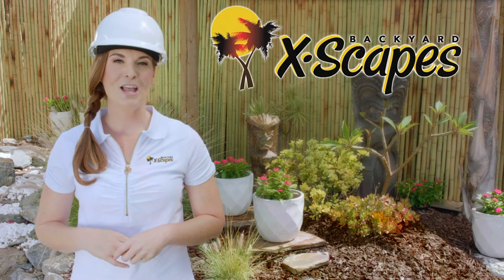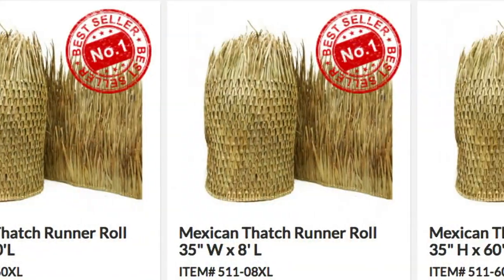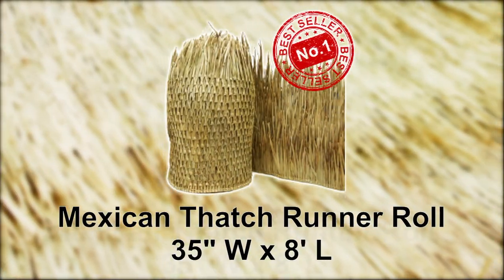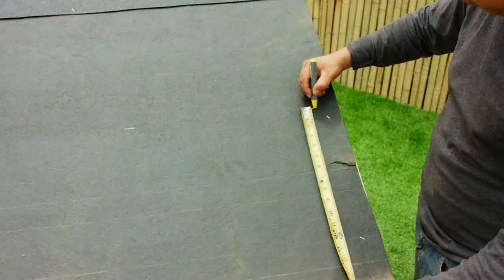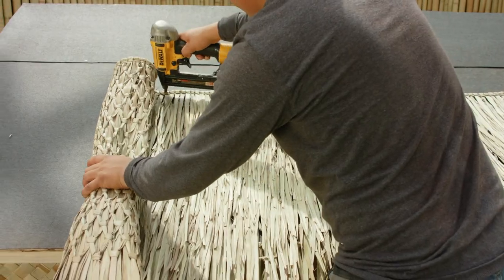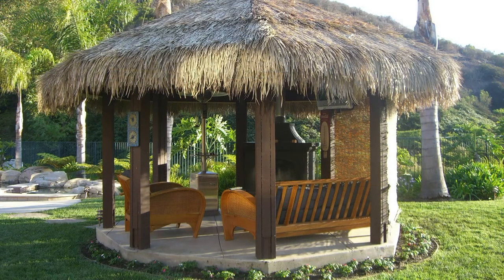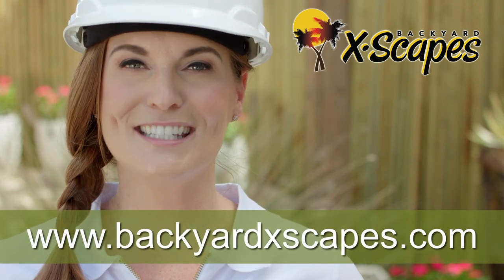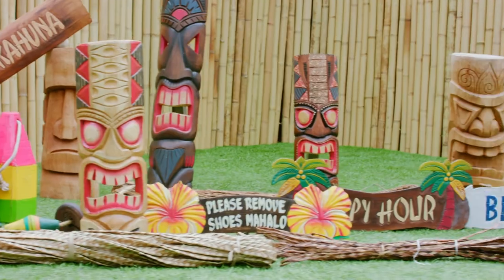​DIY Mexican Palm Thatch Installation Tutorial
How to install Thatch roofing tutorial is easy to follow and no experience is required.

If you're looking for a roofing material that provides a unique aesthetic touch, is relatively easy to work with, will last for years, and is an eco-friendly option, Thatching may be what you need to consider for your next project. Mexican Thatch is both functional for residential roofs in many parts of the world and decorative for tropical-themed venues here in the United States, Mexican Thatch is an incredibly popular way to create shade and protect a space from light wind and precipitation.

With this DIY Thatch installation tutorial for beginners, you can build a tiki look Mexican Thatch roofing palapa to provide shade by the pool, to cover your outdoor kitchen or bar,  or create an outdoor escape to relax.

An entirely organic option, natural thatch at times exhibits some variation in color and size, even after the precise inspection we go through to ensure a high level of quality in our products. Perhaps because of this wholly unique look, a natural thatch roof brings a lot of added character to a living or outdoor space. It's as though onlookers are momentarily transported to a warm, tropical hideaway without the added travel costs!

Natural Mexican Thatch is made of Palm tree Leaves.